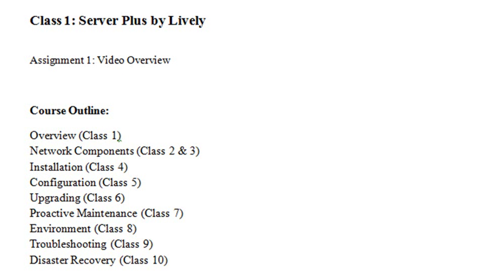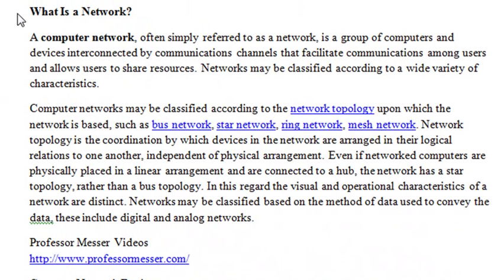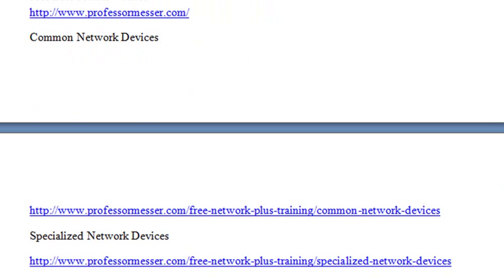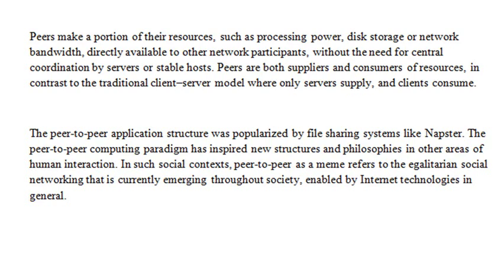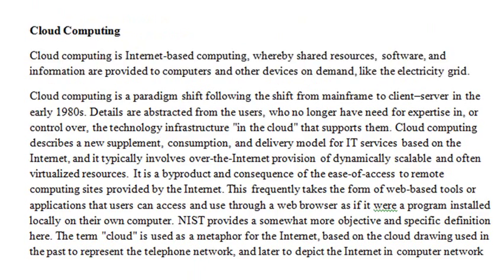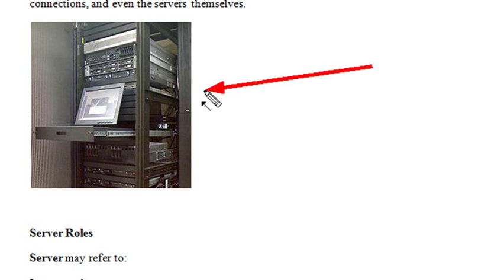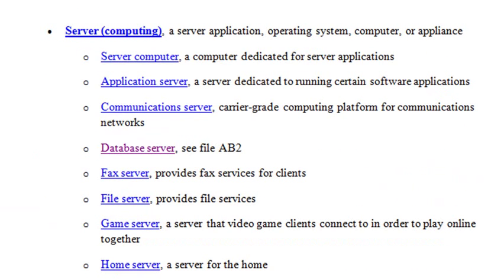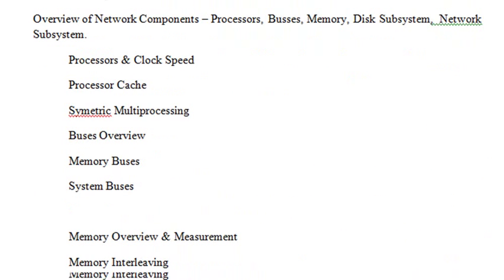CompTIA Server Plus by Lively - Assignment 1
In this video you get an overview of your Server Plus Assignment 1.